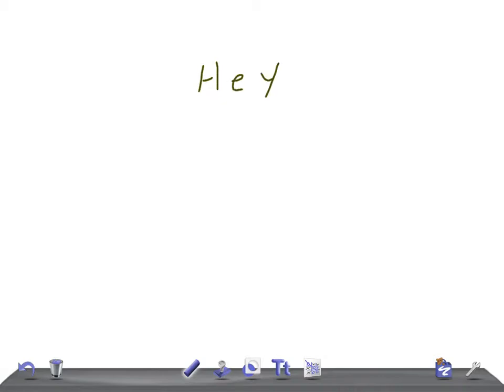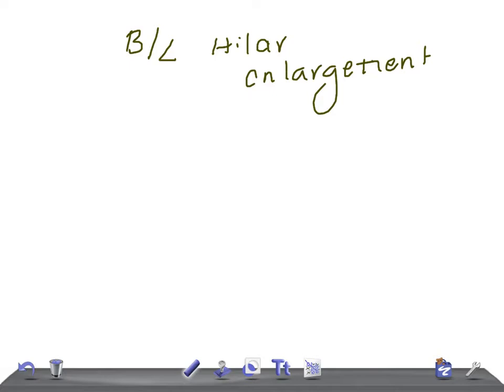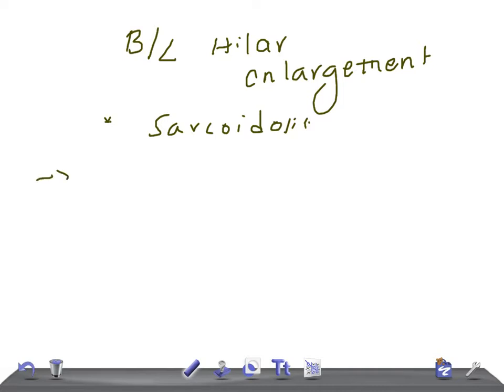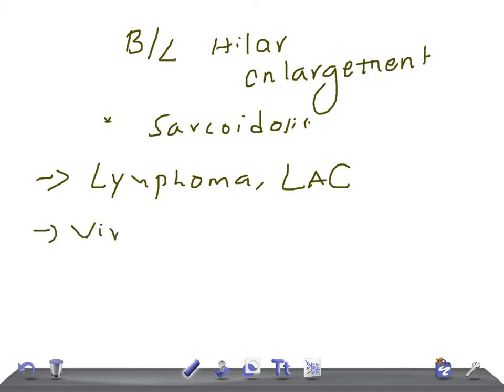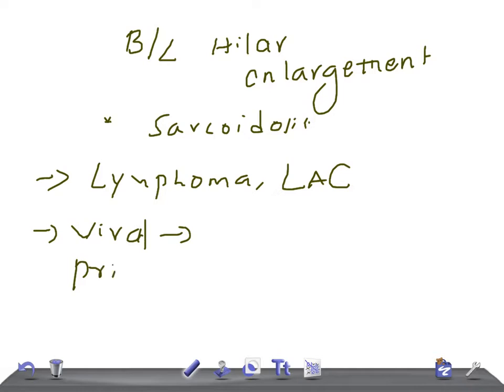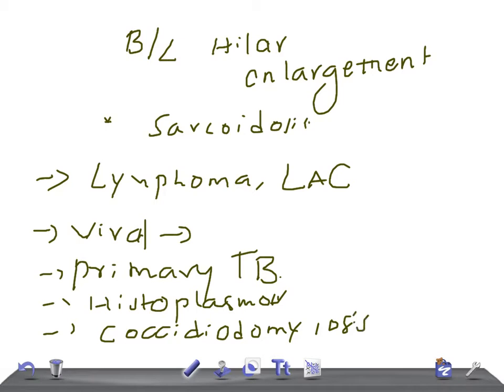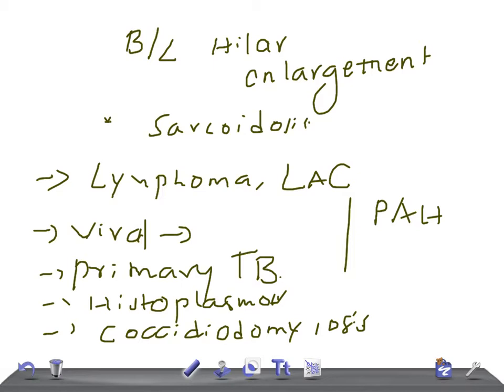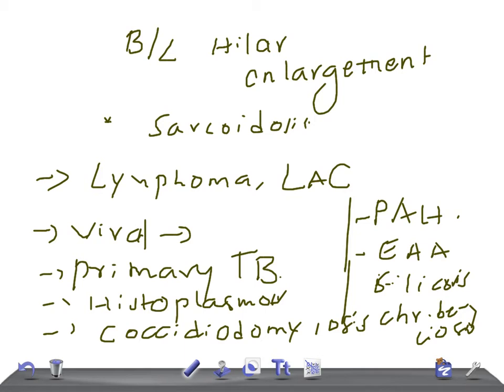QUICK RADIOLOGY: Bilateral Hilar enlargement